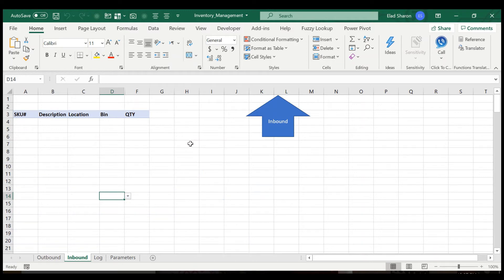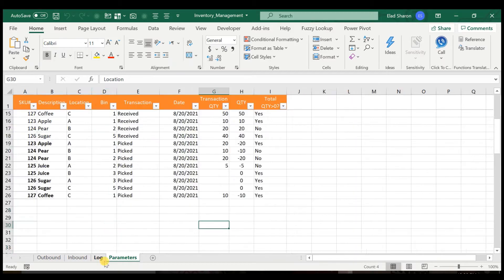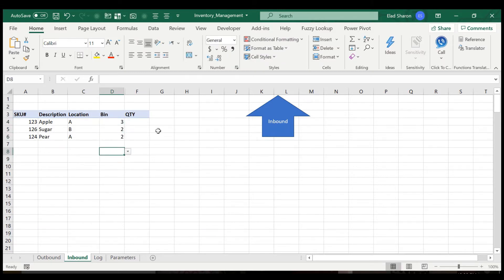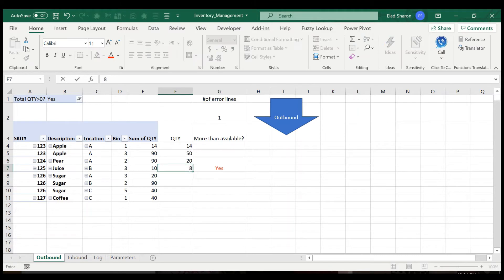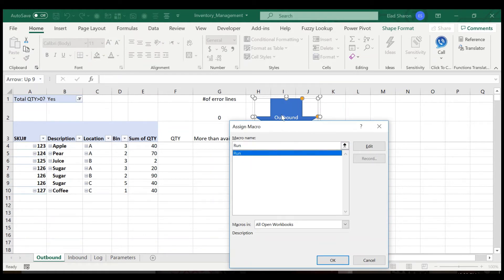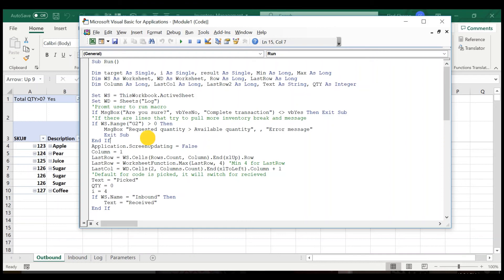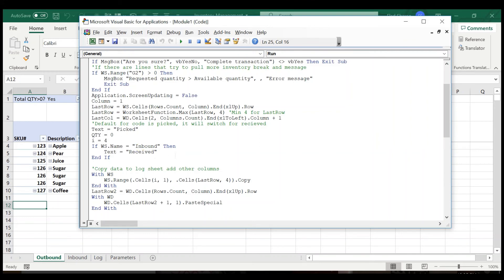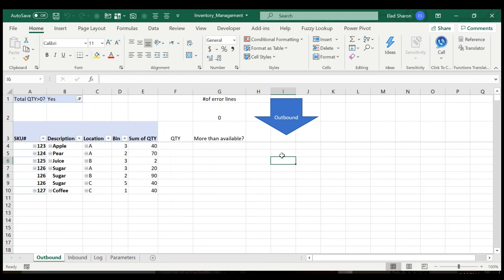In and out inventory excel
Welcome!
In this video I will share with you a very simple yet effective excel template to manage your inbound and outbound deliveries using Excel.
If you manage a small warehouse / you want to keep track of your inventory for a store etc. You can use this template easily.